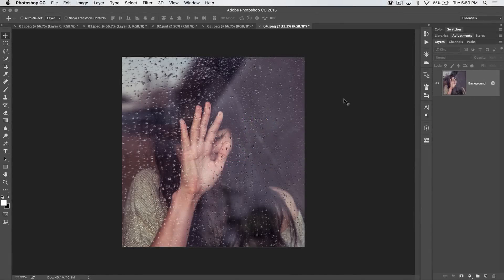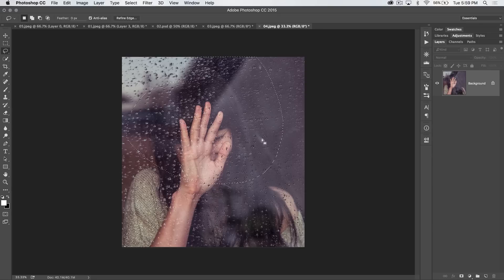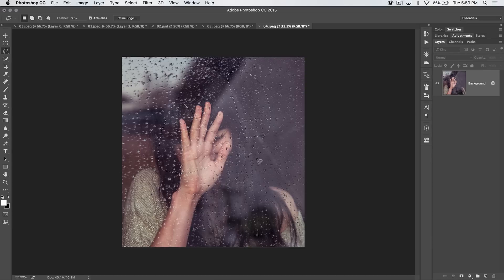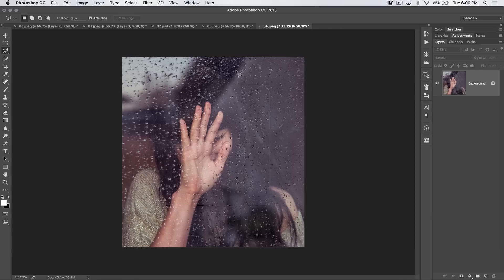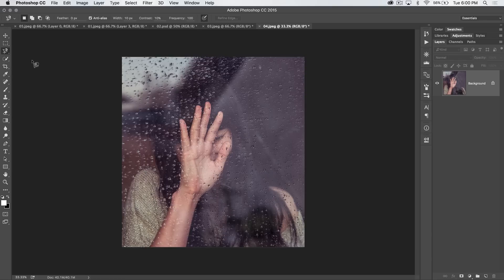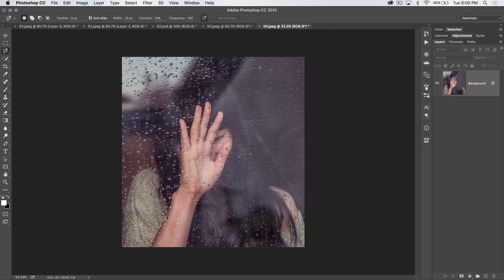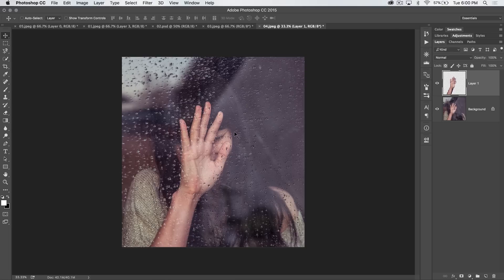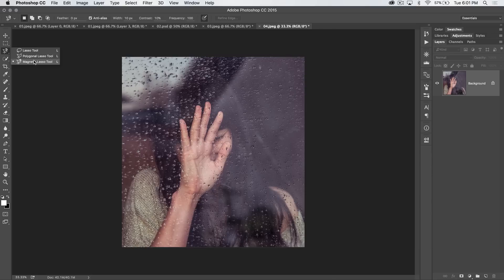The Good, Bad, & Ugly of the Lasso Tools in Photoshop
DESCRIPTION:
This tutorial is all about the Lasso tools and which Lasso I find most useful and the one Lasso that is absolutely worthless. Check it out and let me know what you think!